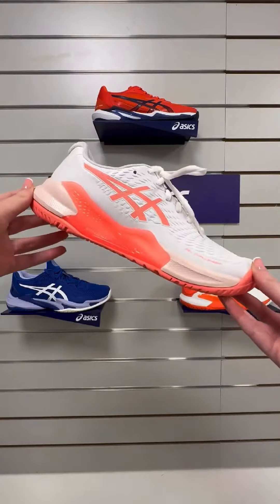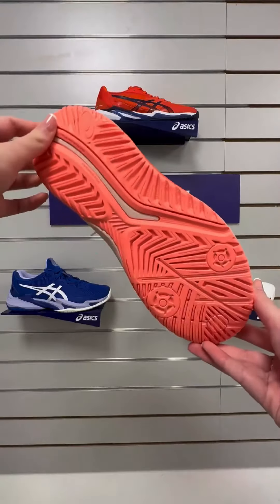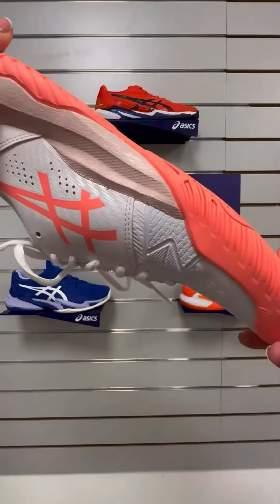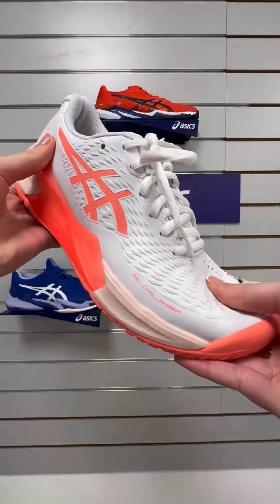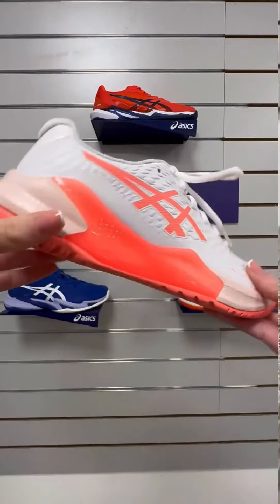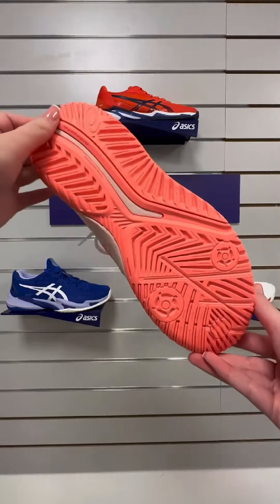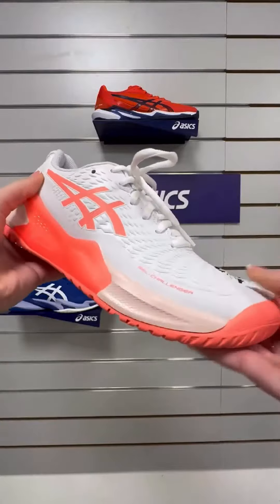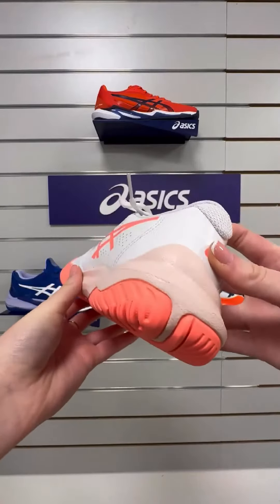ASICS Gel Challenger 14! 🚀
Step up your tennis game with the ultimate court companion: ASICS Gel Challenger 14! 🚀

These kicks aren’t just shoes; they’re your secret weapon for dominating every match, serving up style and performance in equal measure 💥

Slip into the comfort of Gel cushioning, ensuring every sprint, slide and smash feels like a breeze. With a sleek design that screams “winning vibes,” you’ll be turning heads both on and off the court 🏆

Lace up, hit the court, and let your game do the talking! ASICS GelChallenger14 TennisTough 👟